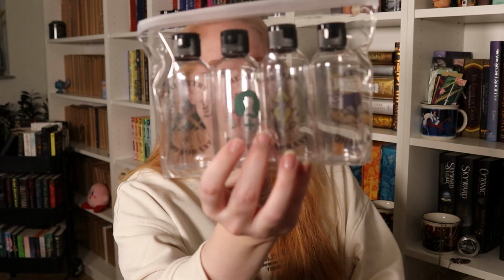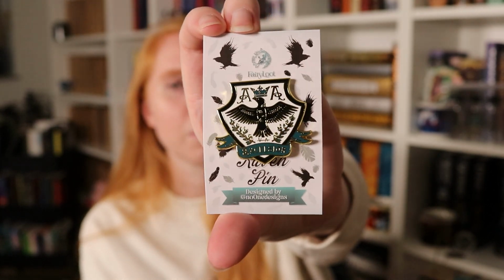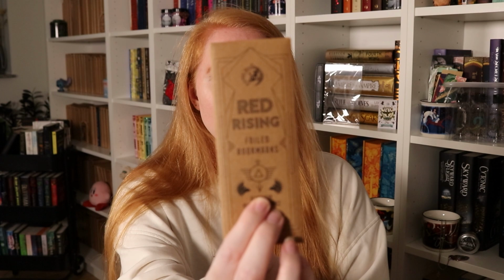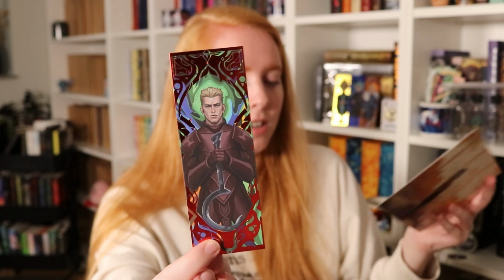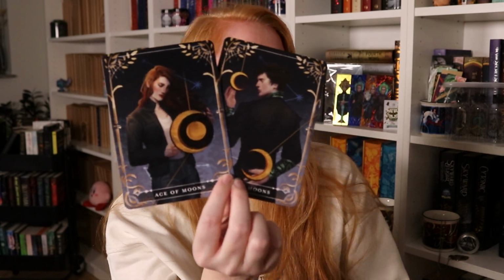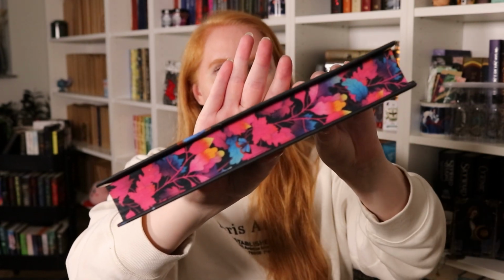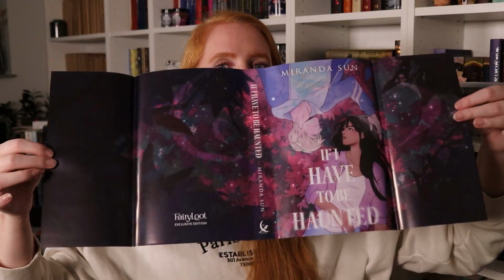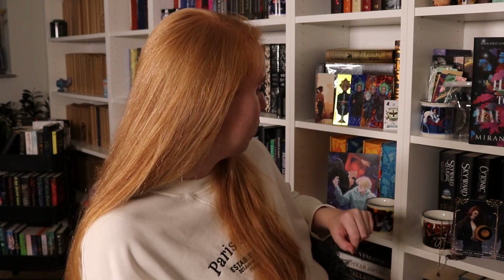Invisible Truths 👻🍁 | September 2023 FairyLoot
US Amazon *

Equipment:
Canon 80D
RØDE VideoMicro Compact On Camera Microphone
Lightning to Headphone 3.5mm Jack Adapter